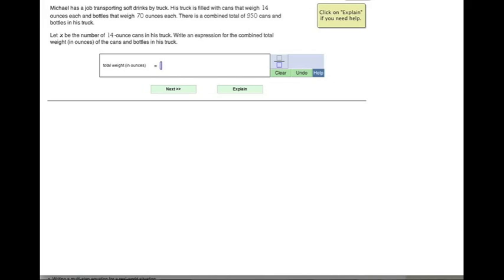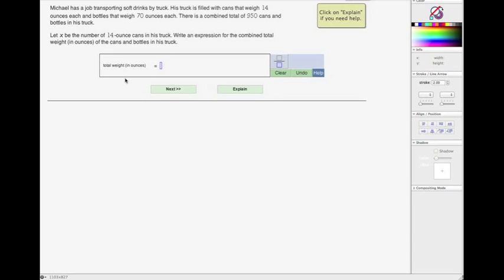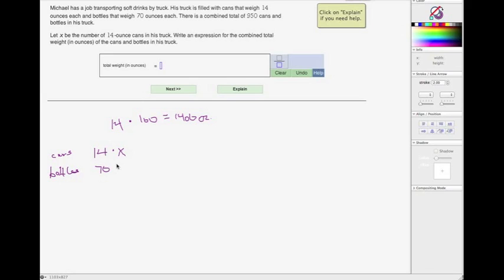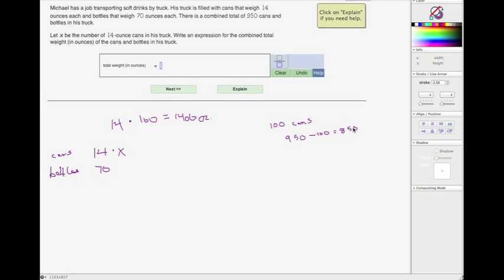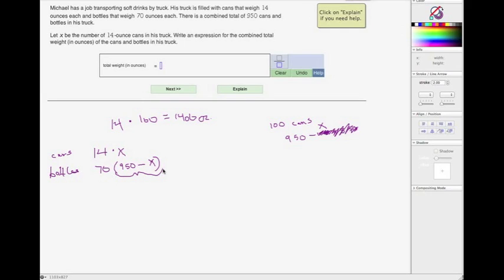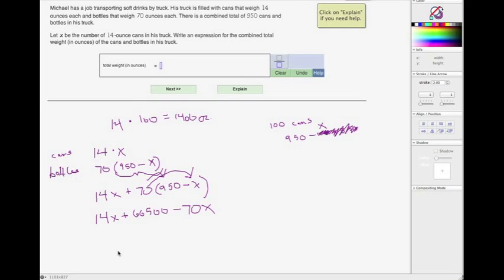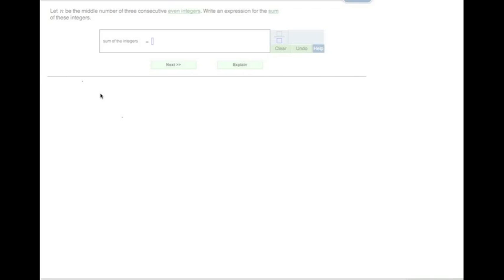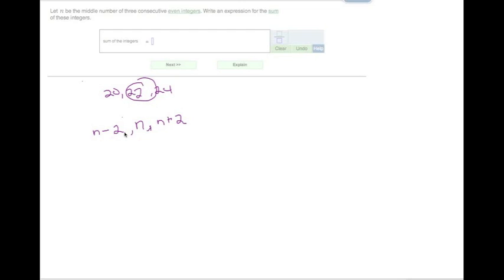Writing a multi-step equation for a real-world situation